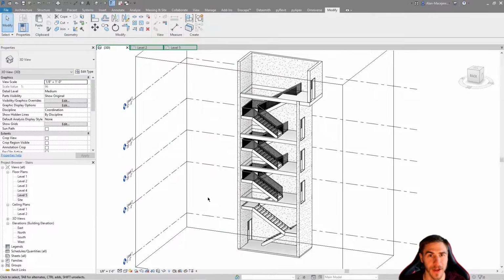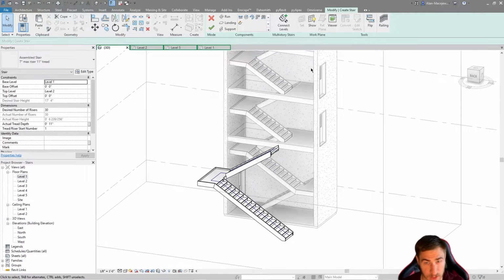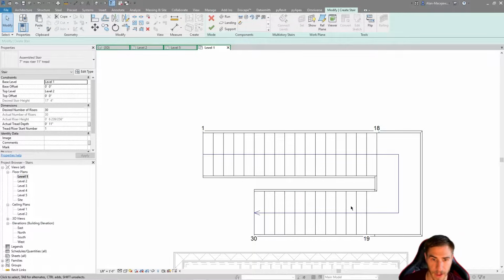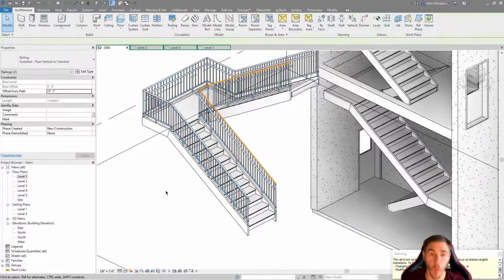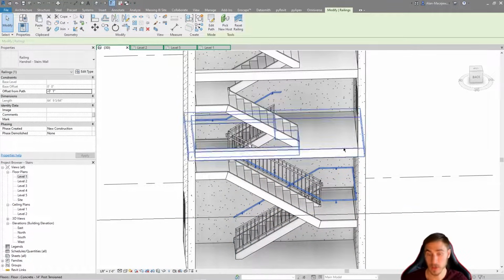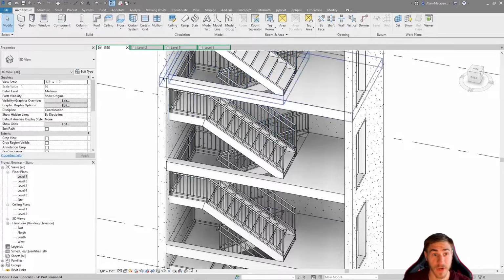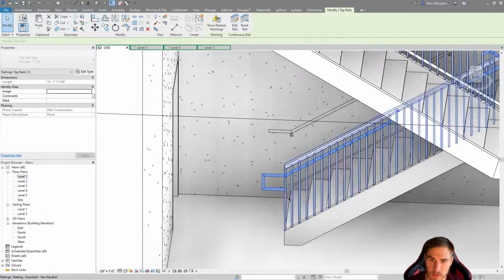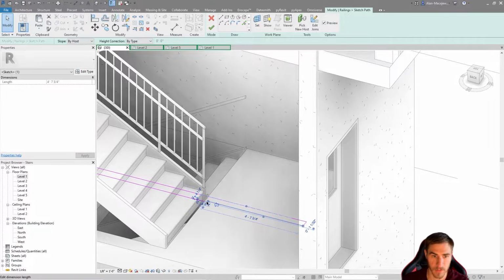How to Model Rails on Stairs | Revit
In this video, we look at modeling railings on stairs. I know everyone LOVES railings and modeling them. My hope is that this video will give you an idea of what is required and how to model them in an efficient way so this becomes less of a chore.